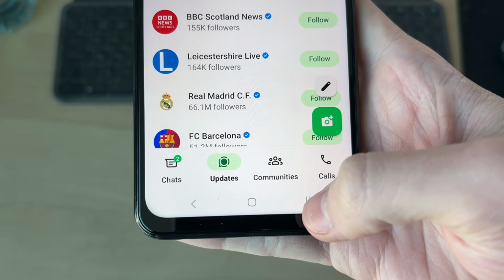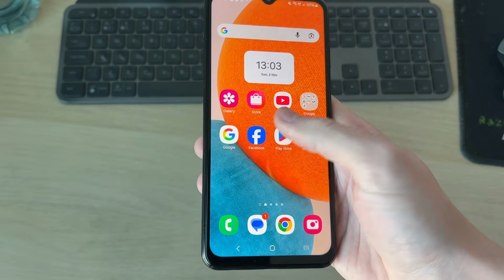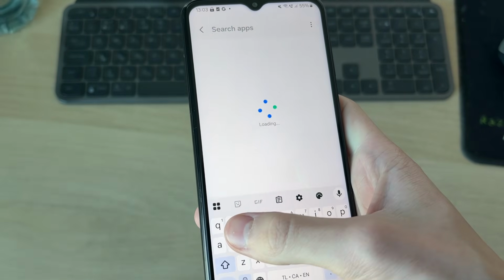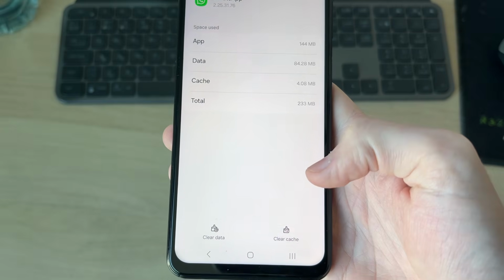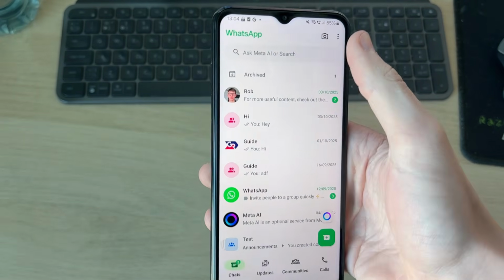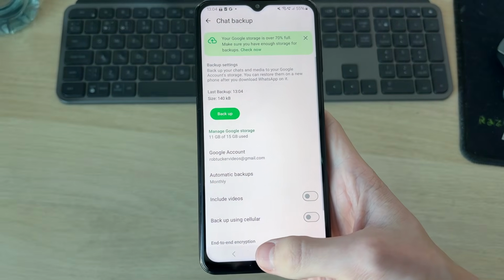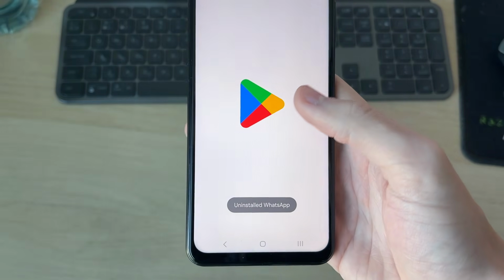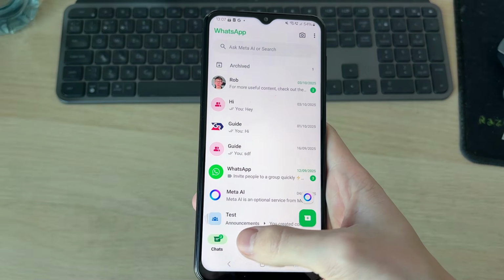How To Fix WhatsApp Status Not Showing - Step By Step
Learn how to fix whatsapp status not showing in this video.

GuideRealm